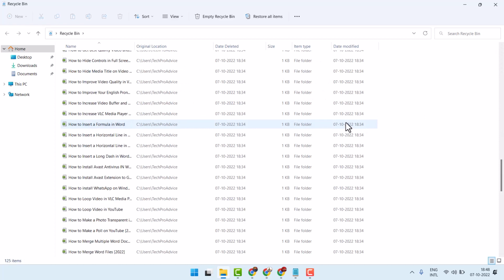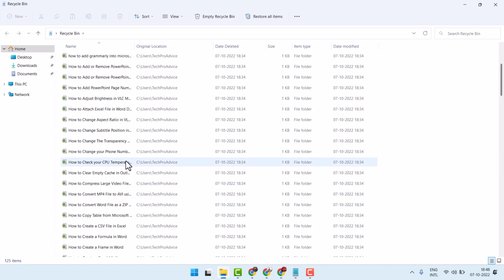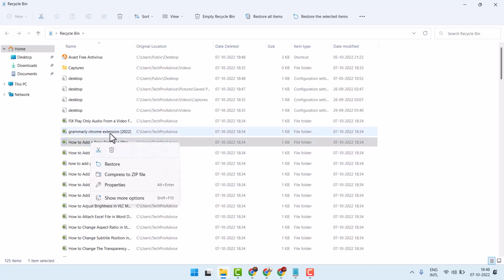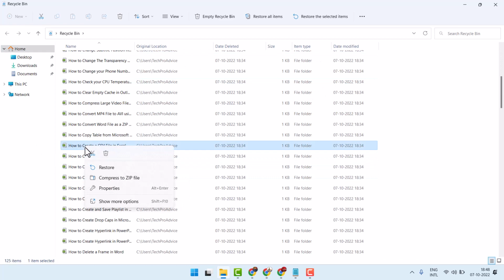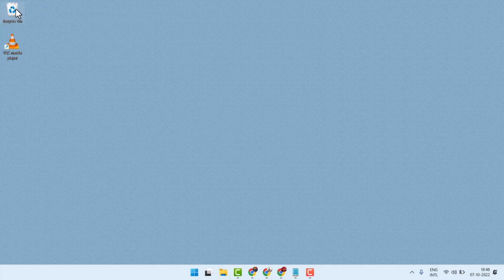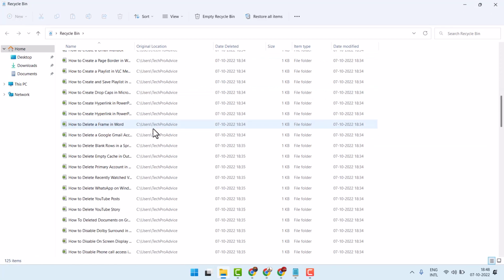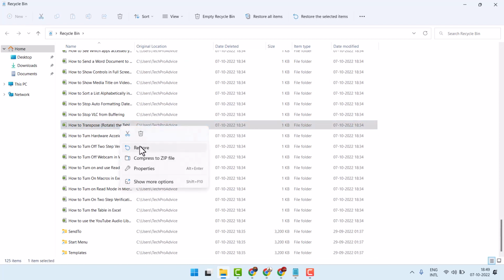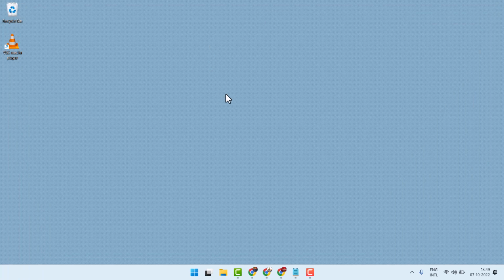How to Restore Deleted Files on Windows 11